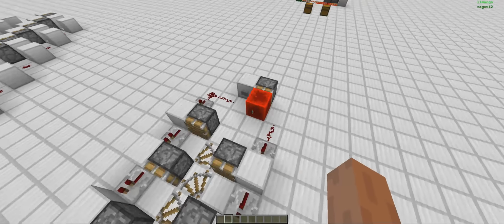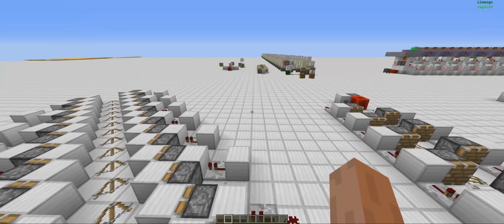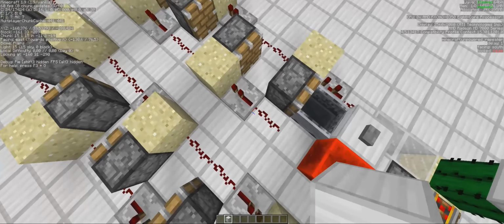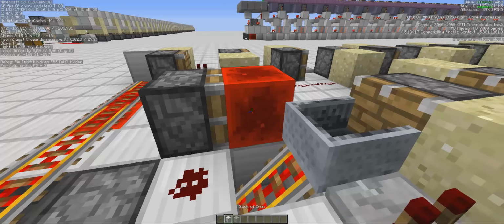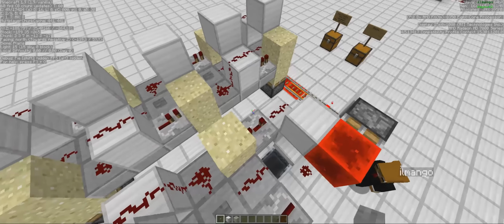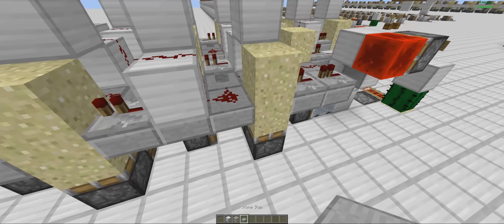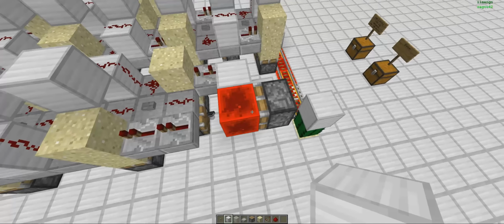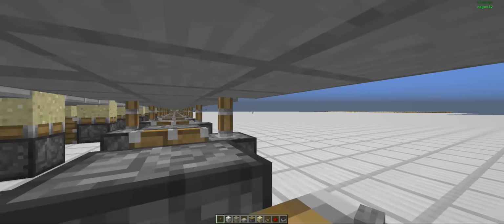[Showcase] 40m/s Translocators for Minecraft 1.9-1.10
Since 60m/s isn't possible anymore we at least came up with some fairly simple designs for 40m/s Translocators.
And for those who prefer to stick with piston bolts we got a small fix making them work again in MC 1.9.

Within reason you're free to do whatever you want with screenshots and videos of the Game. By "within reason" we mean that you can't make any commercial use of them or do things that are unfair or adversely affect our rights. If you upload videos of the game to video sharing and streaming sites you are however allowed to put ads on them. Also, don't just rip art resources and pass them around, that's no fun.